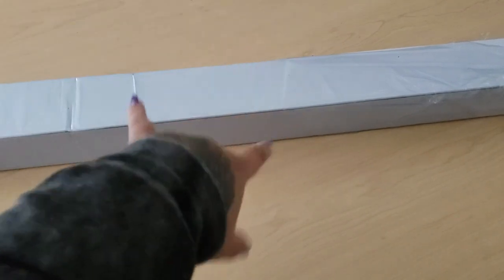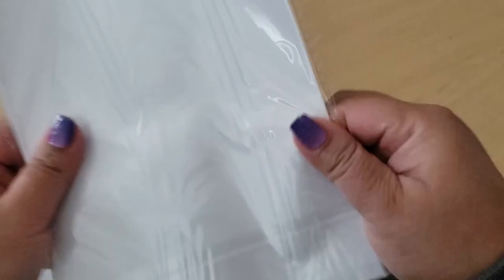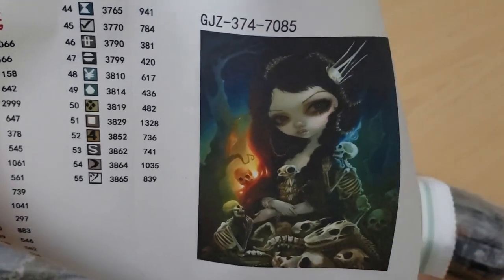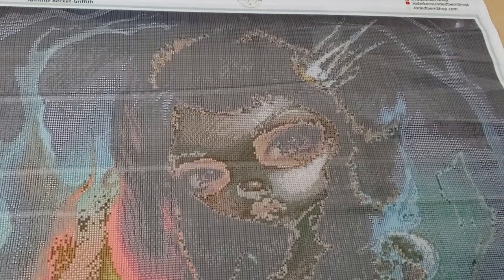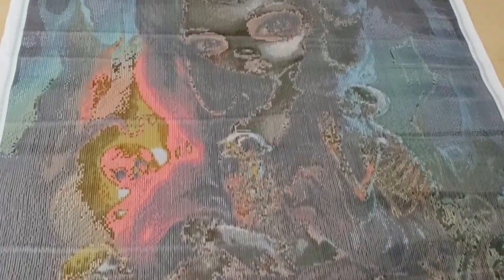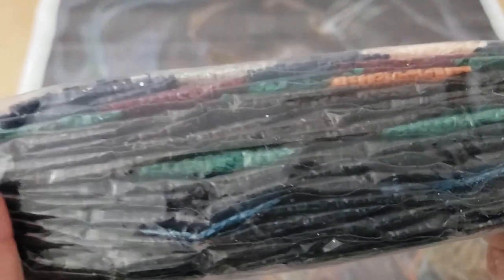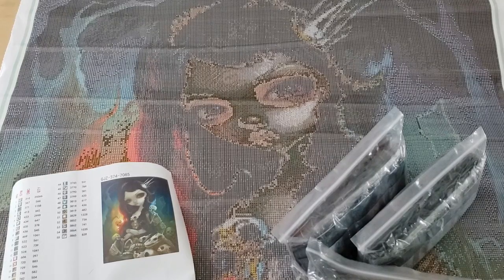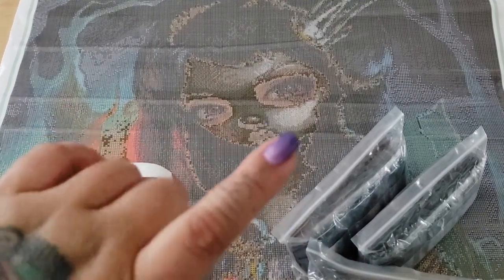IT'S HERE! SHE'S ARRIVED! | Jaded Gem Shop Diamond Painting Unboxing | Princess of Bones by JBG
A disturbing/dark art but cute diamond painting kit from Jaded Gem Shop! This diamond art is called Princess of Bones by Jasmine Beckett-Griffith. I'm in love with the skulls and the negative photo effect on the diamond painting canvas.